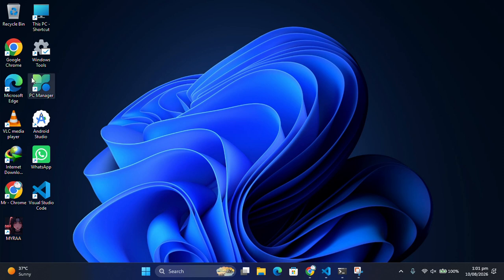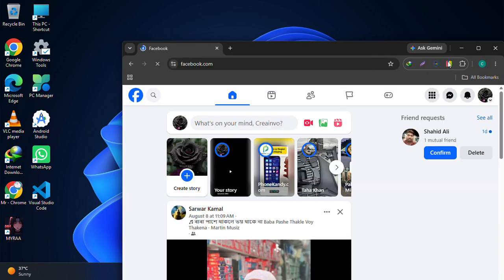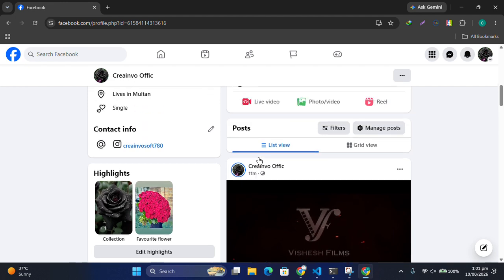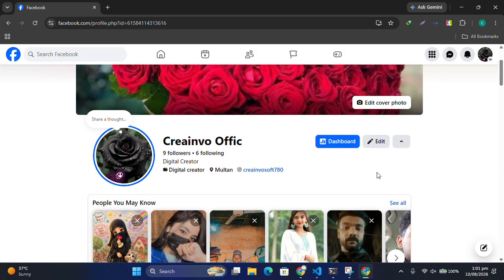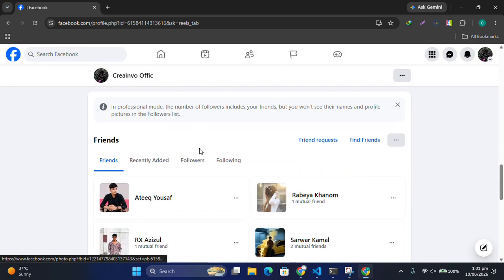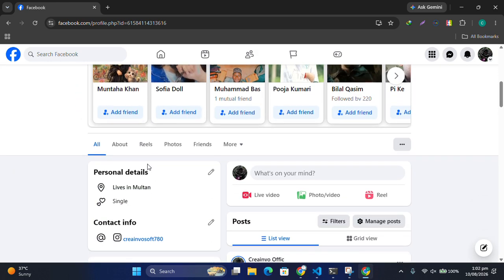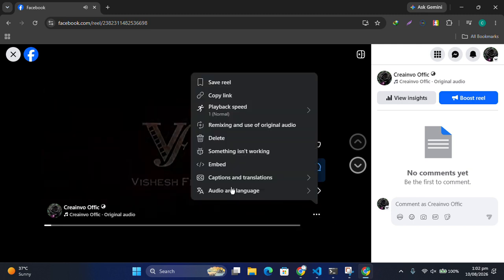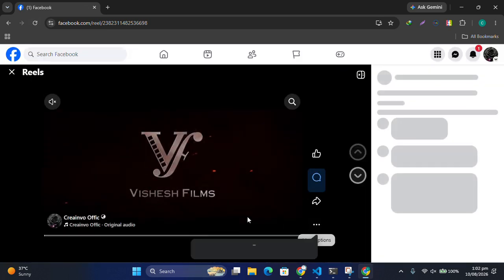Facebook Reels Option Missing | How to Fix Reels Not Showing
Is the Facebook Reels option not showing on your account? In this easy troubleshooting tutorial, I’ll show you some simple ways to fix the missing Facebook Reels option and get Reels working again.

In this video, you’ll learn:
✅ Why the Facebook Reels option may not be showing
✅ How to check your Facebook app
✅ How to update Facebook
✅ How to troubleshoot missing Reels features
✅ How to check your account and app settings
✅ What to try if the Reels option is still missing

These troubleshooting steps can help if you can’t find the Reels option or Facebook Reels are not appearing in your app.